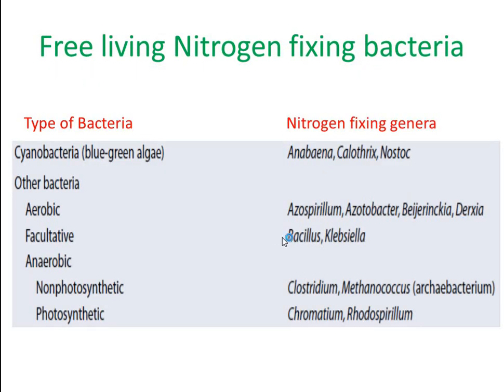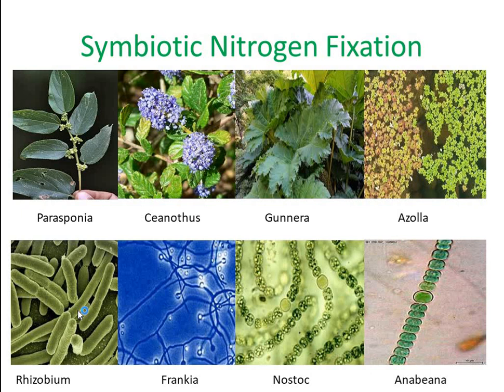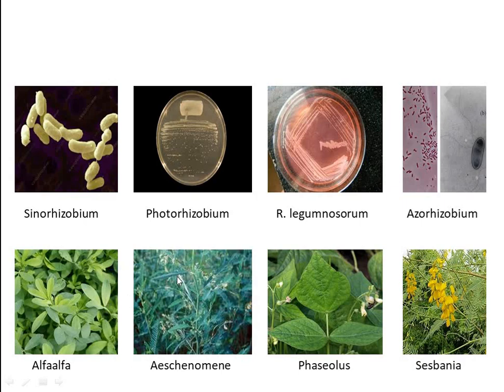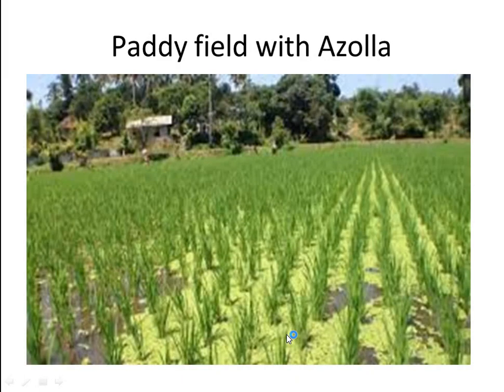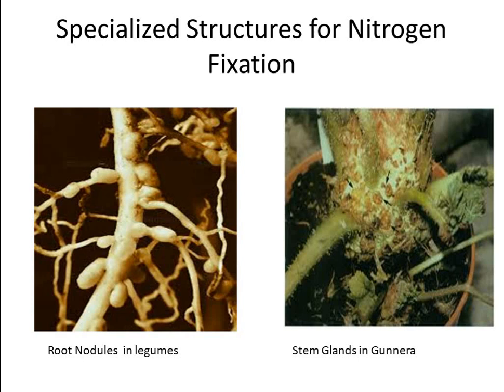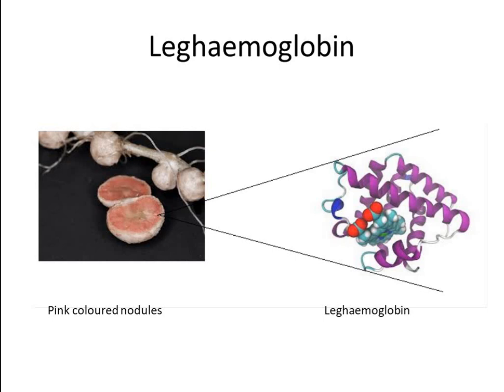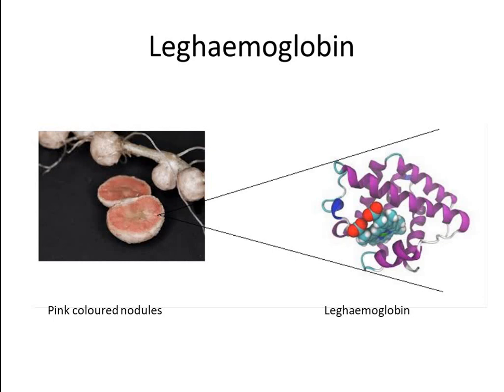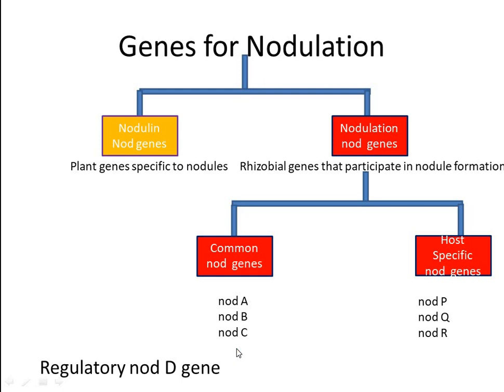NET LIFE SCIENCE///Nitrogen Fixation Part I video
Biological Nitrogen fixation is the process which account for about 90% of fixation of nitrogen in biosphere. Free living and symbiotic bacteria carry out these functions.As the nitrogenase a nitrogen fixing enzyme is irreversibly inactivated in the presence ofoxygen , these bacteria grow either in anaerobic condition or leave oxygen away from this enzyme by different mechanism. Development of Heterocyst and Leghaemoglobins are the  adaptations in plant for leaving oxygen away from nitrogenase.The host genes Nodulin (Nod) gene  or host specific bacterial genes Nodulation (nod) genes codes for different proteins in legumes..